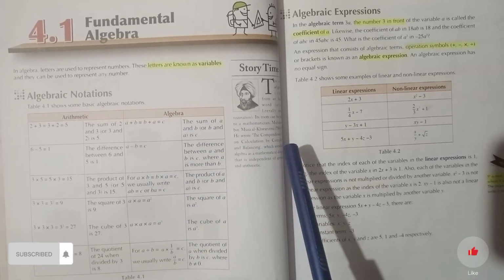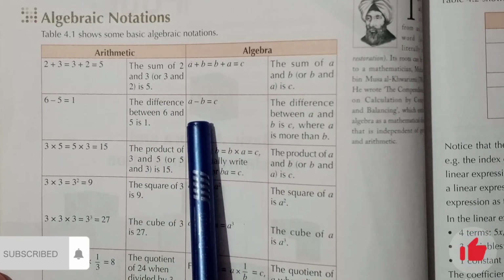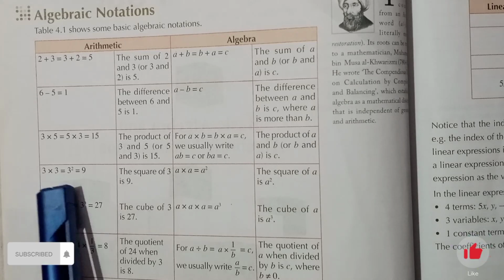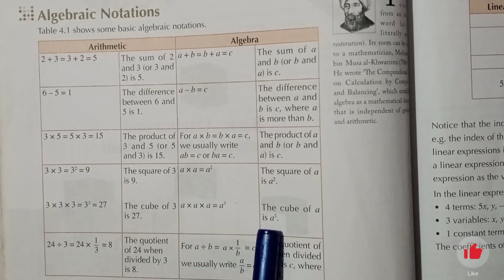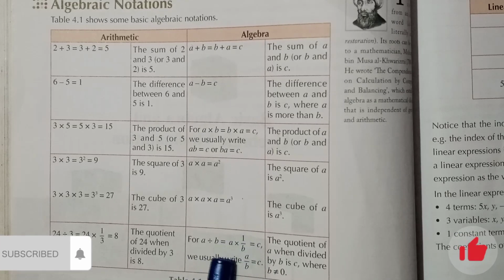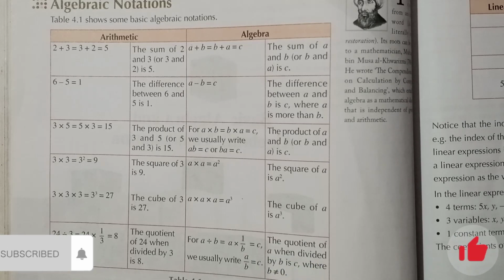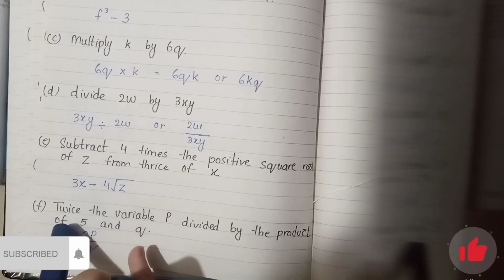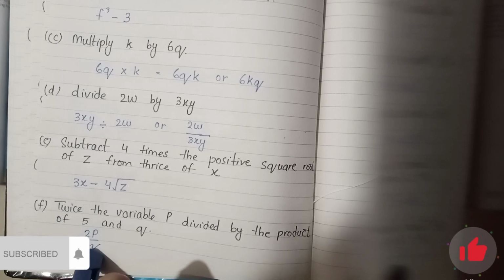Book D1| Exercise 4A| Question no 1 | Study Maths with Sheema Ibrahim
In this video you will learn how to make product's in easy and simple ways by using Mathematical rules!!!